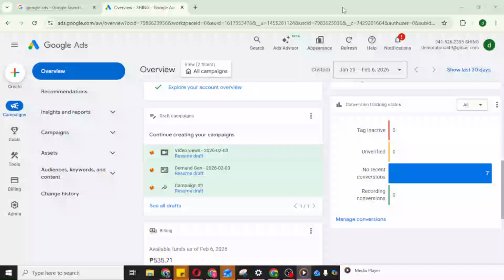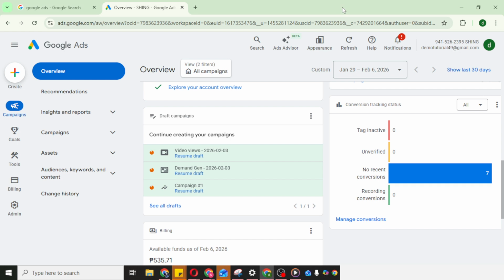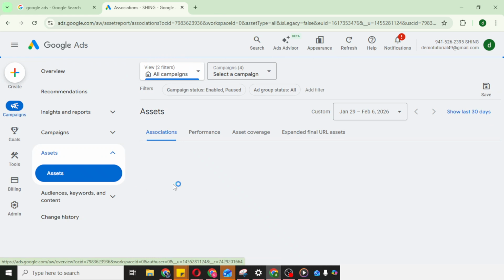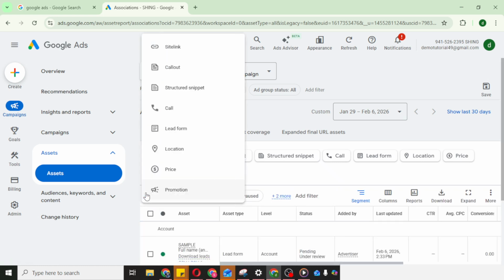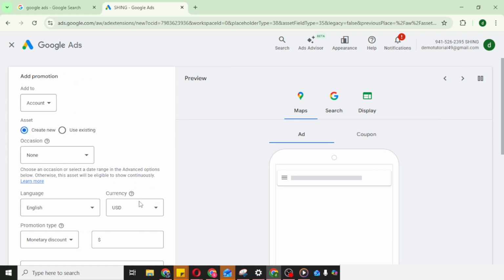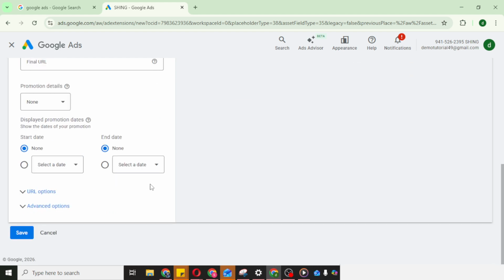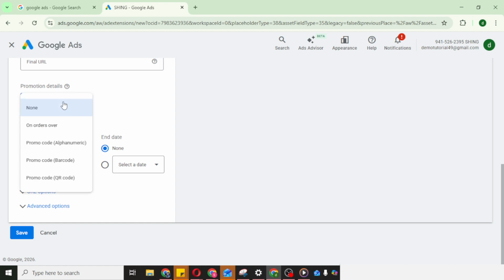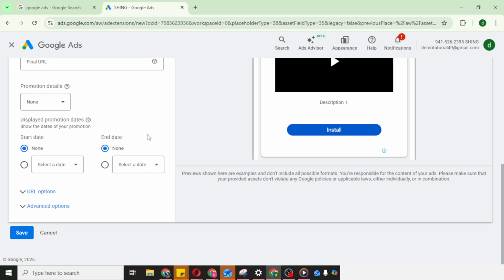How to add promotion extensions in Google Ads (full guide 2026)